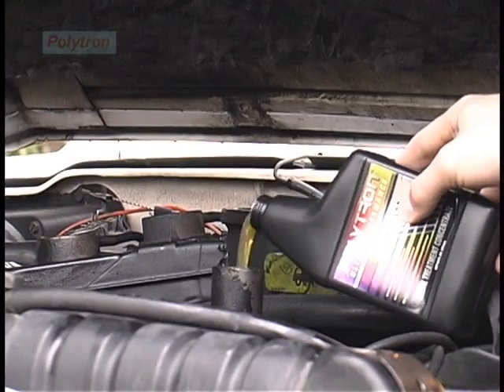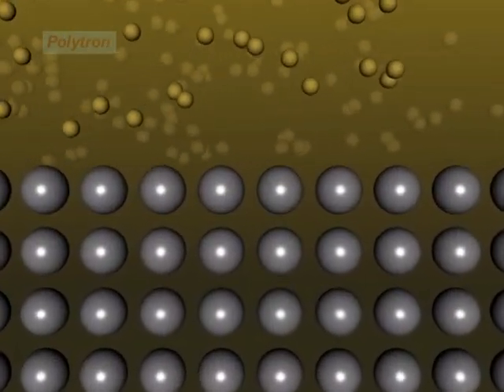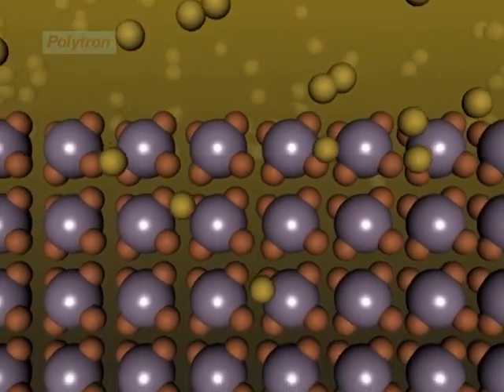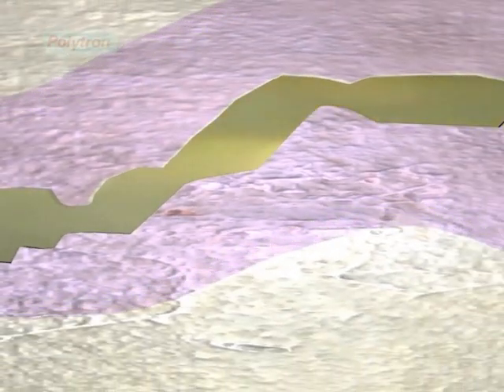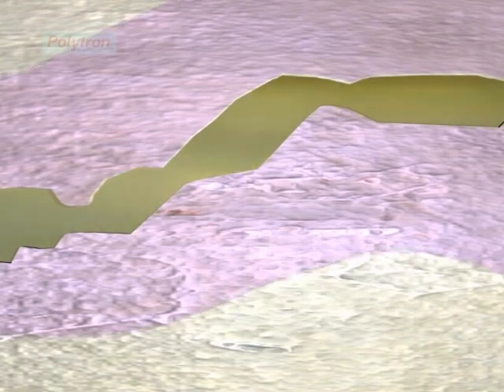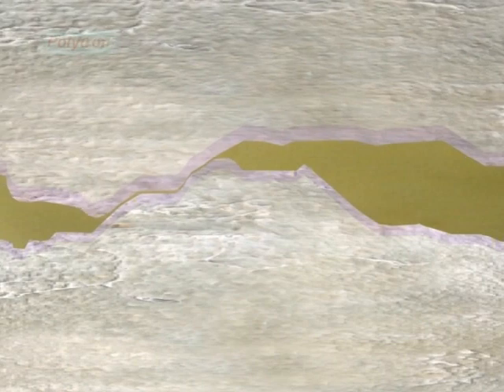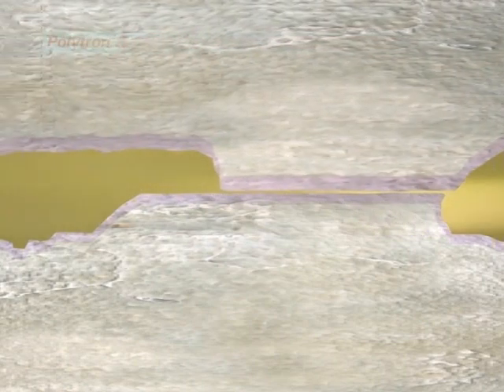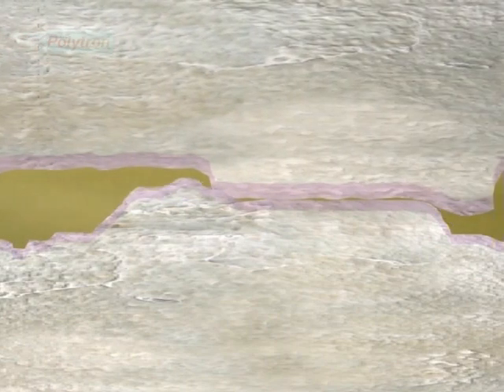How does Polytron work?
for all your Polytron needs!
Describing how Polytron treatment works in your equipment.  Although this is animated video for representative views, smoother surface will appear soon after using Polytron and wear is significantly decreased.
This is why you need Polytron.